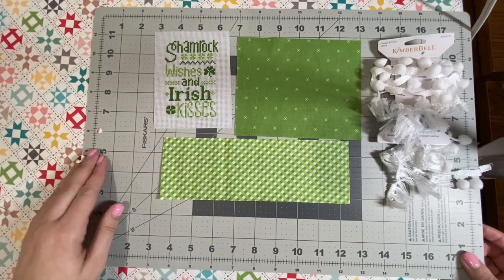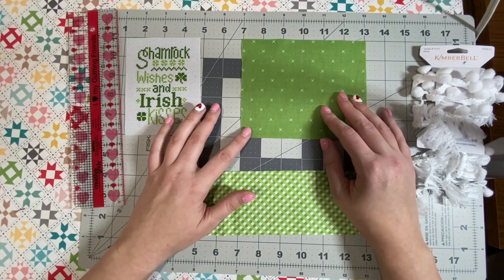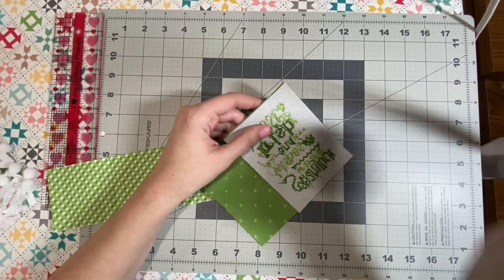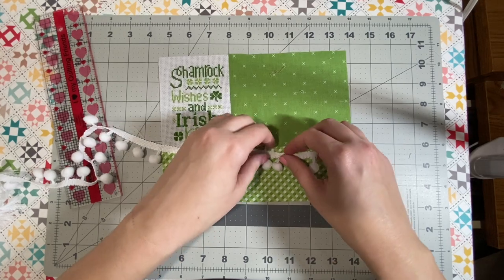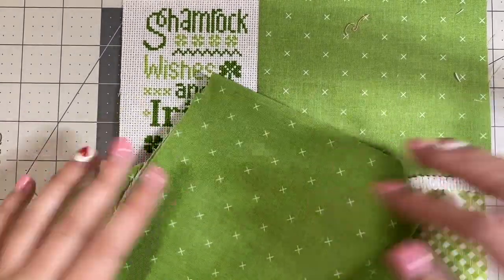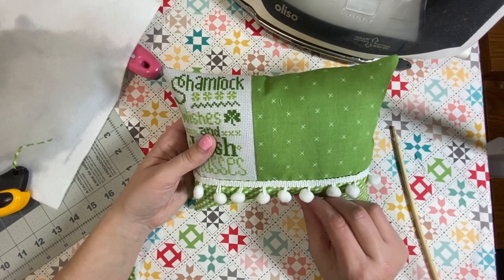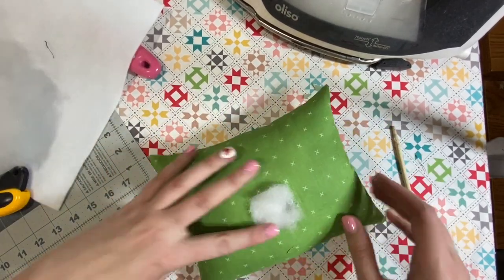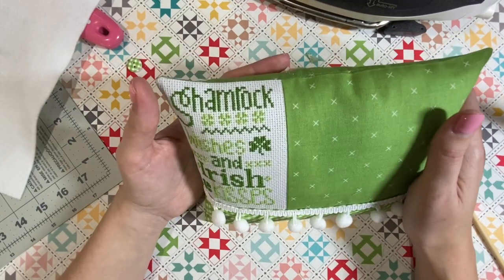How to Finish a Cross Stitch into a Pillow.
Learn how to finish your cross stitch into a pillow.

Pom Poms